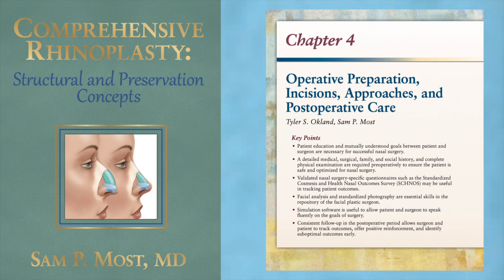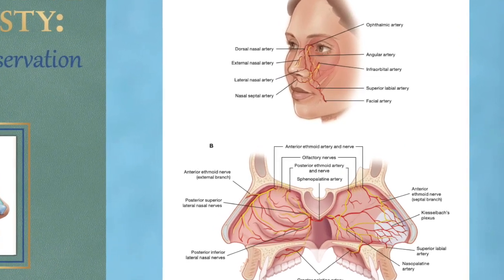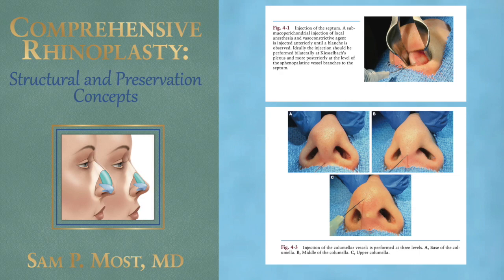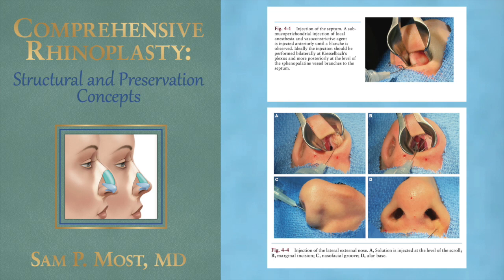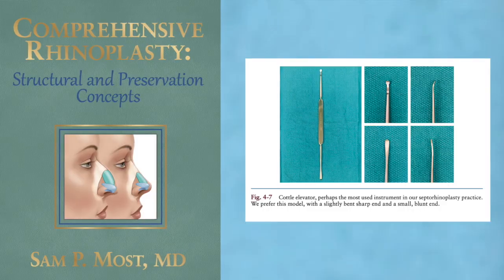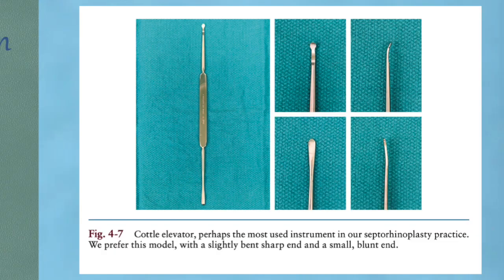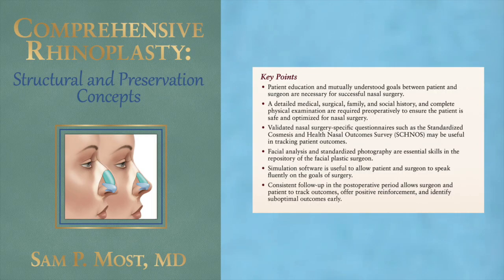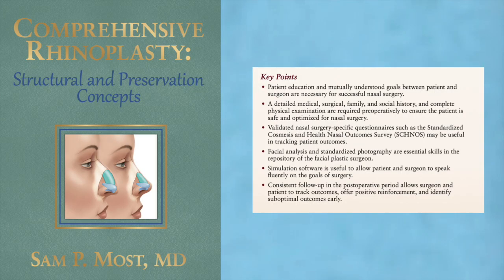Comprehensive Rhinoplasty Chapter 4: Operative Prep, Incisions, Approaches, and Postop care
We are now on to our fourth in a series of videos highlighting chapters from my new textbook, "Comprehensive Rhinoplasty: Structural and Preservation Concepts" (Available at QMP publishers In Chapter 4 I review preop, intraop and postop care of the rhinoplasty patient. This chapter focuses on how to prepare the patient before making any incisions, what incisions to use, and my pearls for postop care.